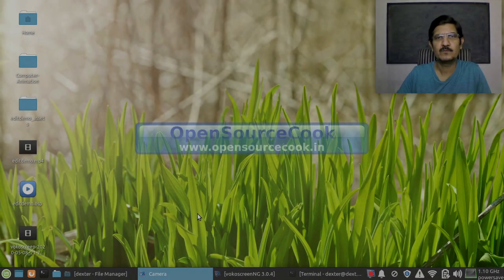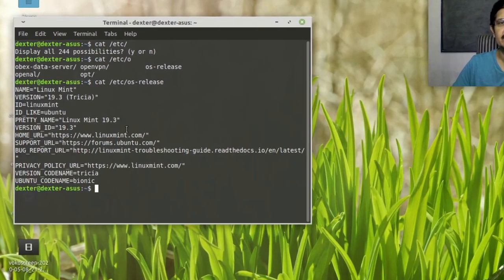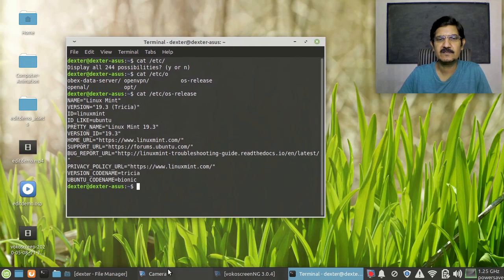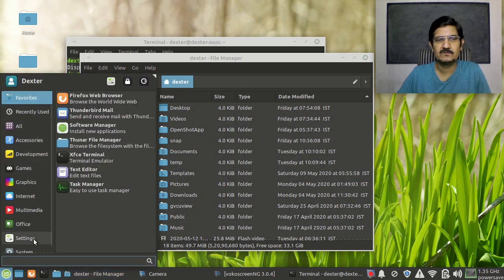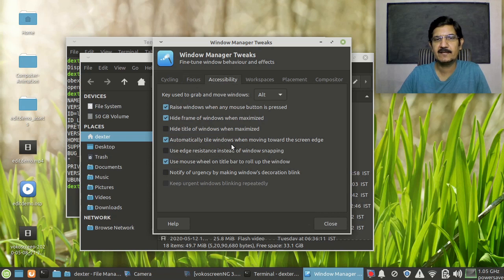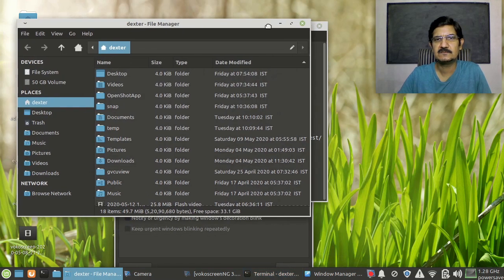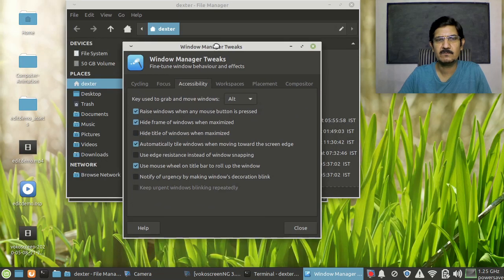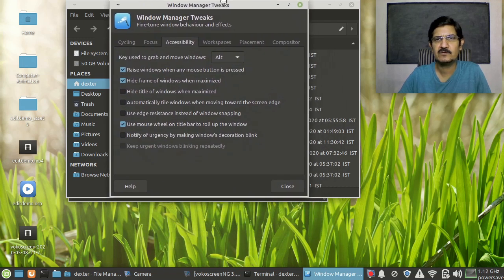XFCE Window Manager - Stop auto window maximize on top edge of screen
This video describe how to disable the window getting automatically maximized when dragged from the title bar towards the top edge of your screen.
This may be useful sometime but is usually annoying when you want multiple windows next to each other.